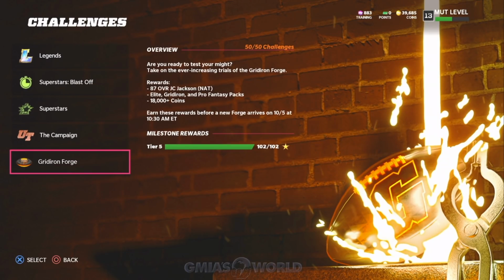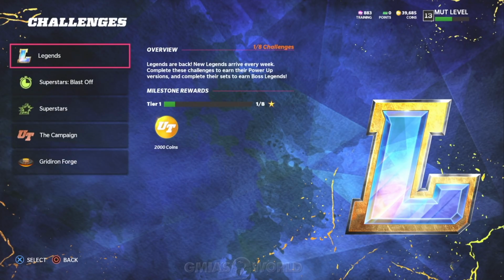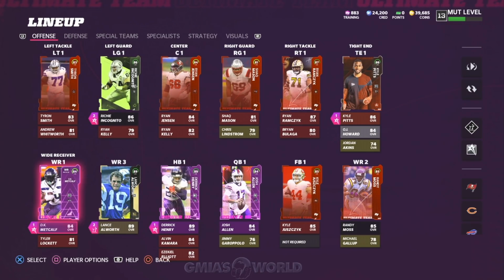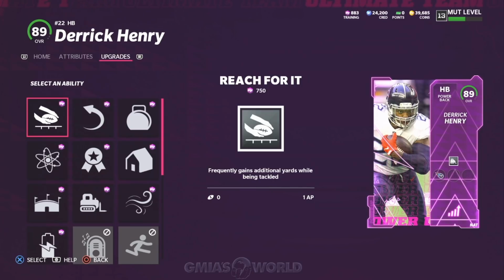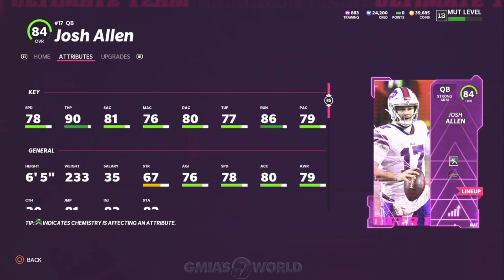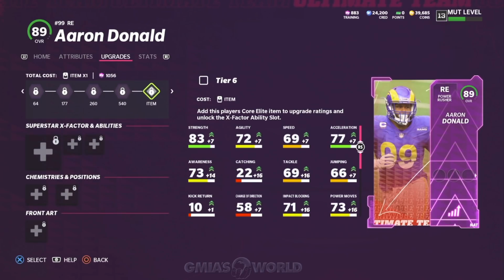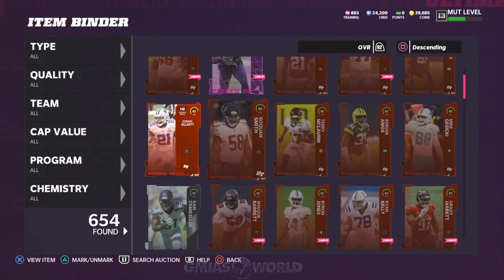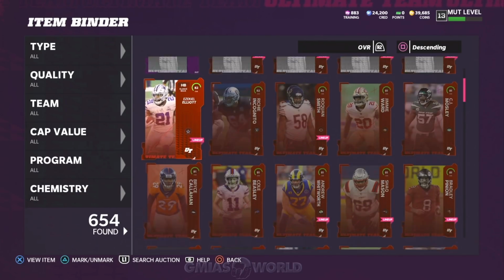HOW TO POWERUP YOUR PLAYERS CHEAP & EFFECTIVE IN MADDEN 22 ULTIMATE TEAM!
Today’s Madden 22 gameplay video gmiasworld goes over FREE Madden 22 coins free mut 22 packs, how to start a theme team in madden 22, how to intercept any pass in madden 22, the latest gameplay news & changes for Madden 22 ultimate team gameplay including ea servers down issues & how to level up fast in Madden 22 Ultimate Team.

Beats by @ZaneAlexanderNC on Twitter

Madden 22 Tips, Madden 22, Tips, Tricks, Strategies,codes,cheats,cheat codes,glitch,glitches, mut 22 glitch blitz,how to intercept in madden 22,how to start a theme team,redzone,nfl redzone,how to score touchdowns in madden 22,how to score in the redzone in madden 22,defense,how to play defense in madden 22,nano blitz,nano blitzes,nanos,GmiasWorld